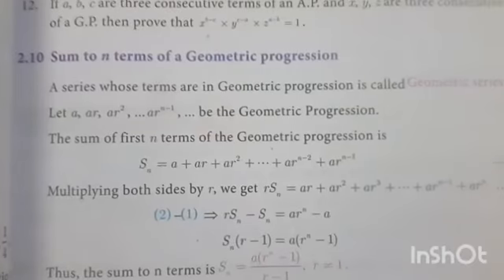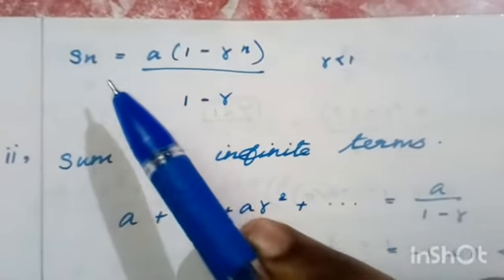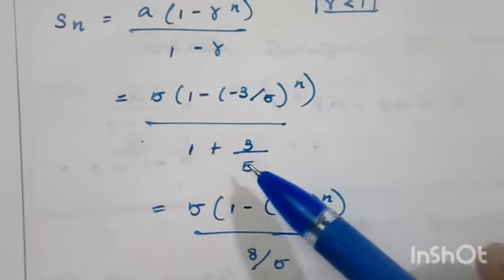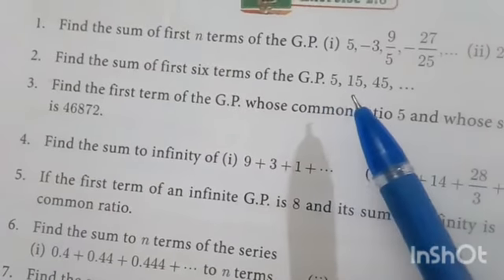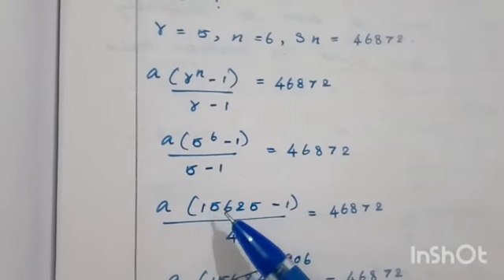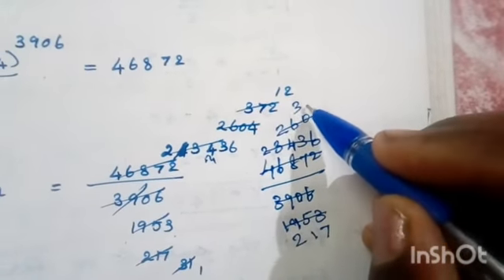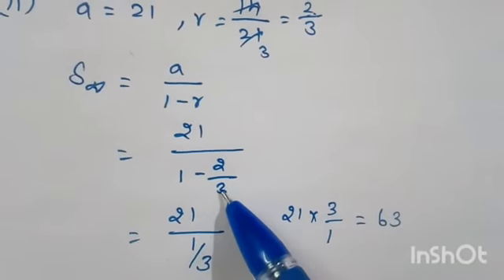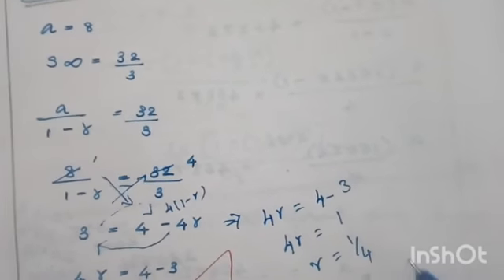10 th maths